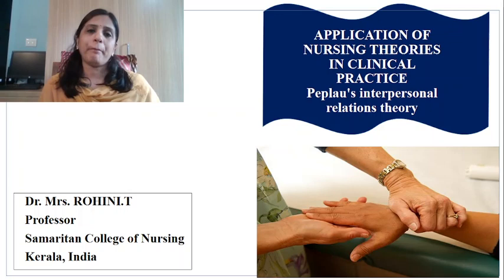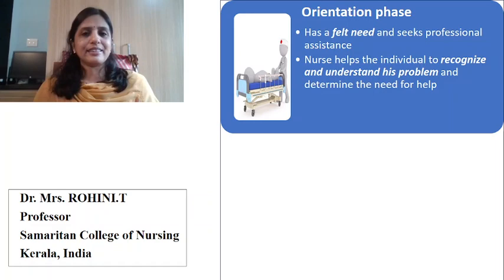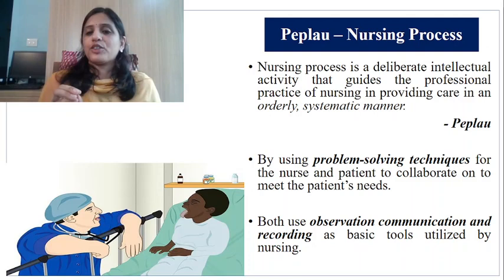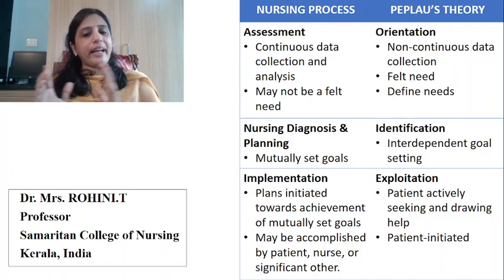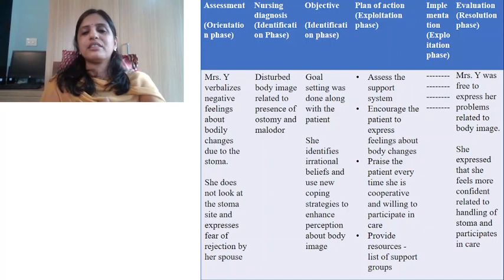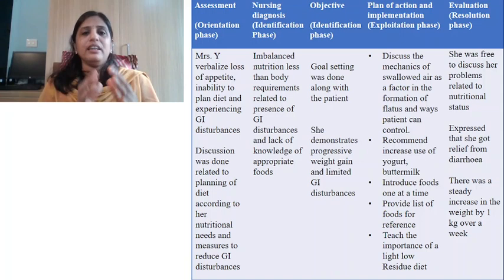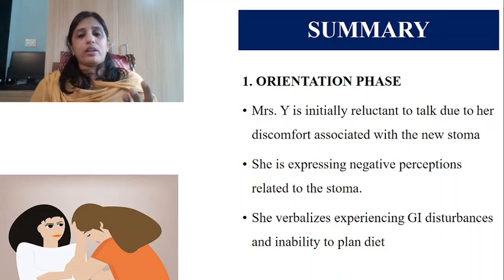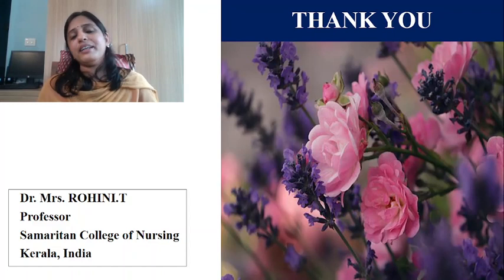Peplau's Theory - Application in Nursing Process